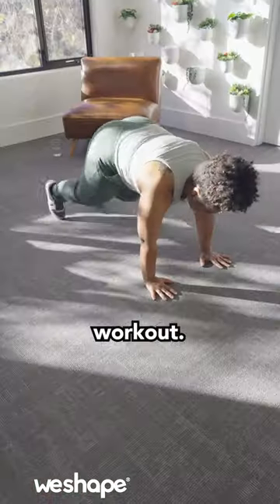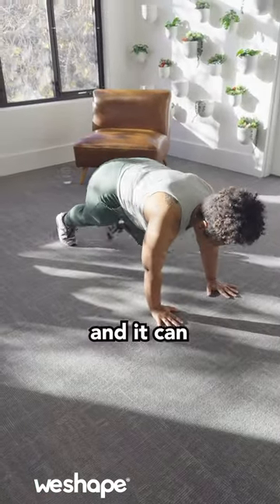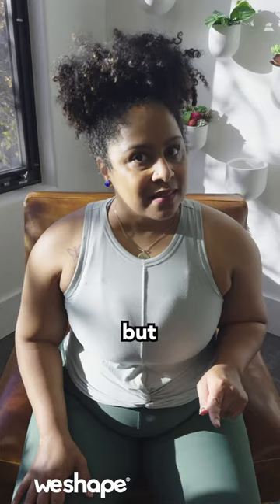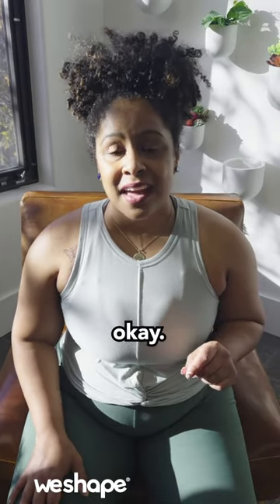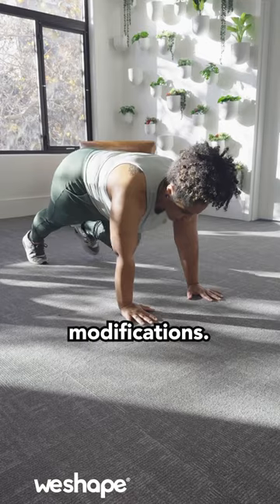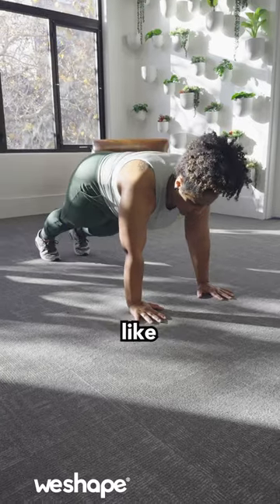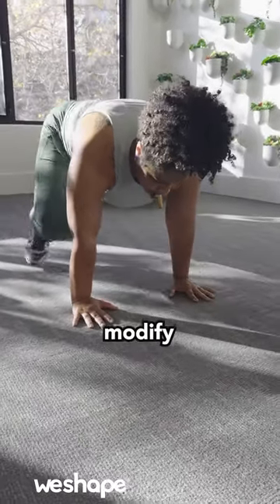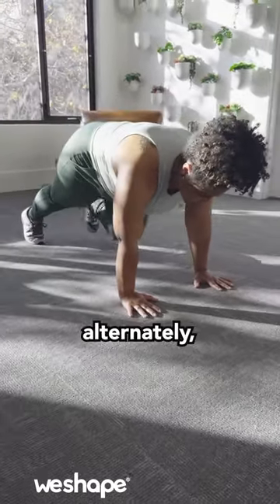Mountain Climbers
Ready to conquer the summit? Let's scale new fitness heights with Mountain Climbers! 💪🏔️ Challenge your core, boost your endurance, and feel the adrenaline rush. Together, we'll reach the top! Click the link to try WeShape for free